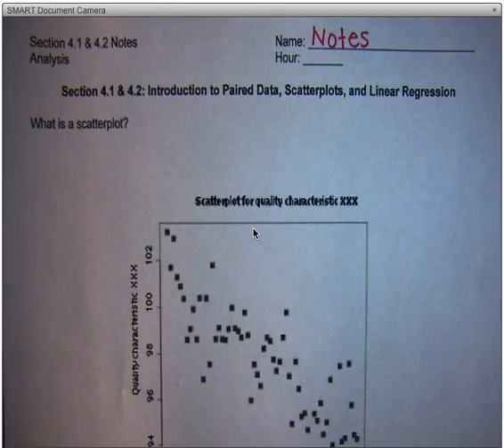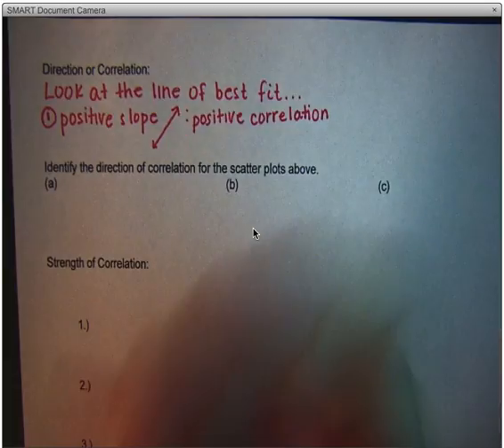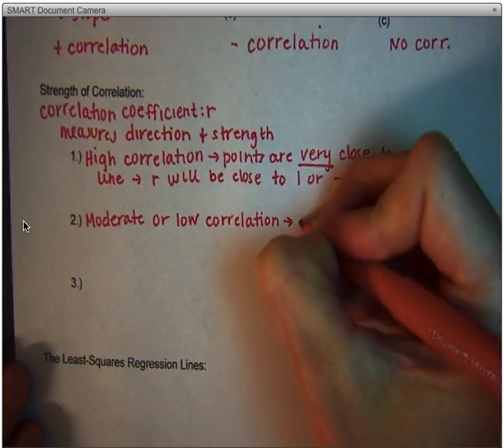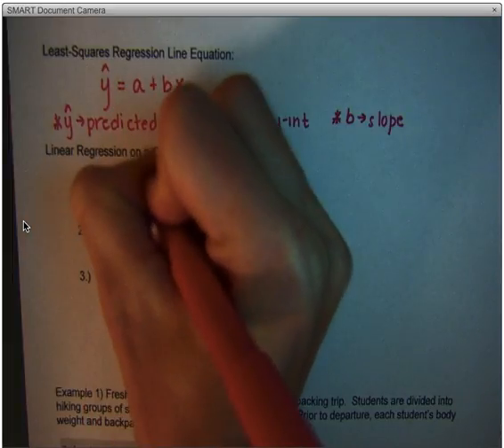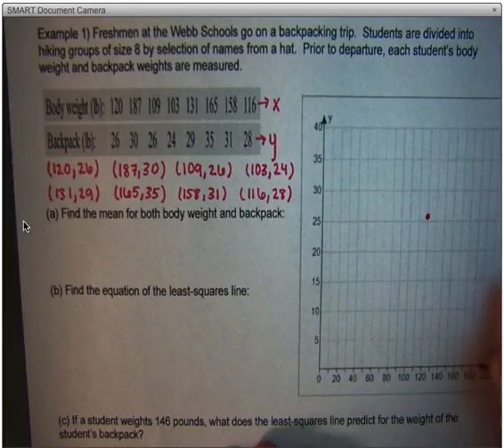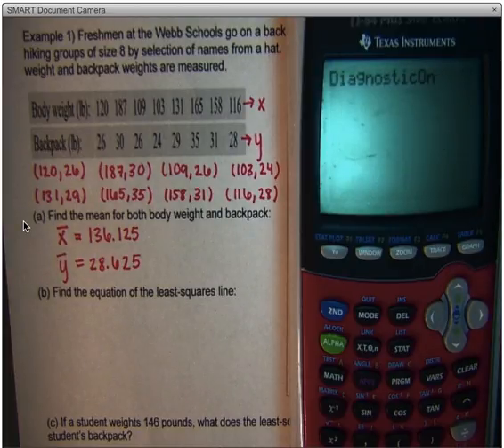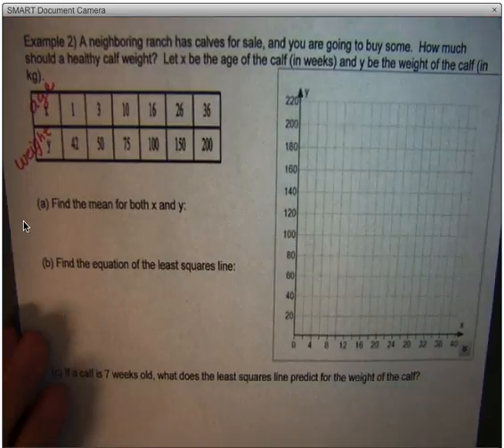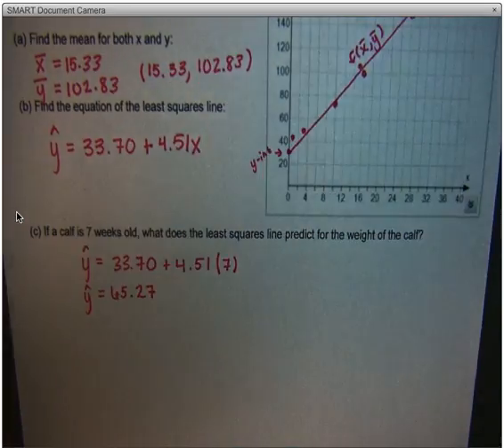Section 4 1 & 4 2